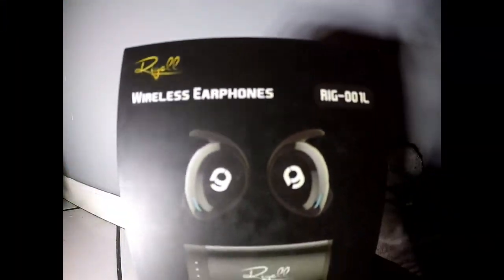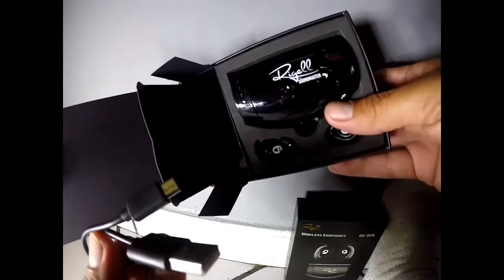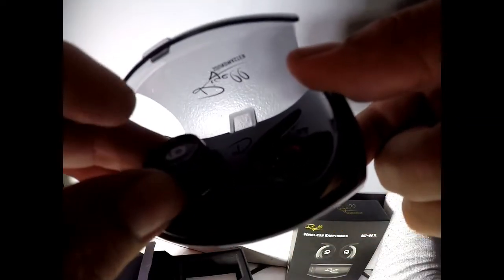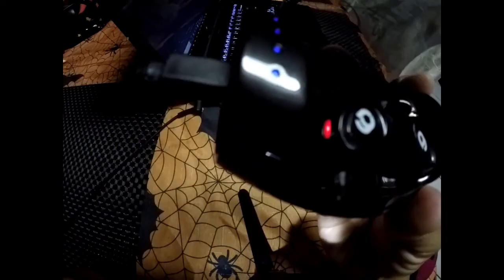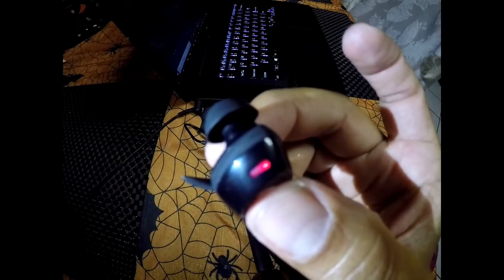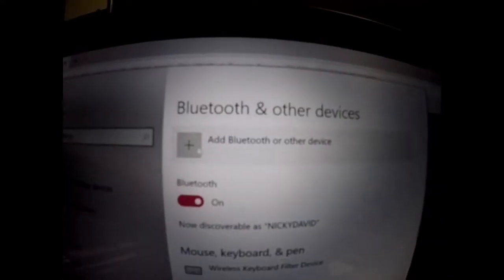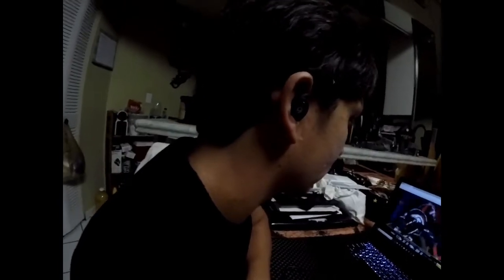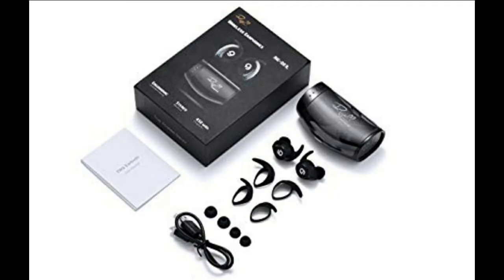Rigell Wireless Earphones- Bluetooth- Comfortable- Easy to use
-COMFORTABLE AND PERFECT FIT: The latest ultra-compact sports wireless mini headset is comfortable for the ear does not fall out at all once worn into the ear. The light weight ergonomic design of thes earphones provide SECURE fit in your ear, which gives wearing comfort and great passive noise isolation. Made of very soft materials to protect the ear, making your phone and music time more comfortable. Now, you can enjoy the silence, enjoy the sound.
-SUPER HIGH QUALITY SOUND DEEP BASS: Super high quality process provide pure, CD-like sound for compatible devices. Uses Bluetooth 4.2 EDR and wireless HD rendering technology to create incredible sound quality with clear bass and crystalline highs. These truely wireless earbuds can easily block out environmental noise and cancel wind noise while running, cycling, jogging and more.
-STABLE CONNECTION: Using Bluetooth V4.2 EDR and high-sensitivity antenna equipment to provide a stable and seamless connection, up to 10-12 meter away, which also ensures low latency and low power consumption during data transmission. Compatible with Bluetooth devices v4.2+ EDR or higher.
-LONGER BATTERY LIFE: Earbud contain safe 50mAh Li-polyer batteries. When the headphones are fully charged, the playback time is up to 2.5~4.0 hours. Otherwise, the portable charging case can charge the headset for up to 8 hours when not in use. The total playback time using the FULLY CHARGED CHARGING CASE is an incredible 12 hours long.
-EASY TO USE: The headset is turned on by pressing the button and connected automatically to the smartphone when when the bluetooth ffunction is turned on; it is automatically recharged when put in the box. In addition, headphones can be used to answer/reject calls, skip/play/pause songs, and activate voice assistants.